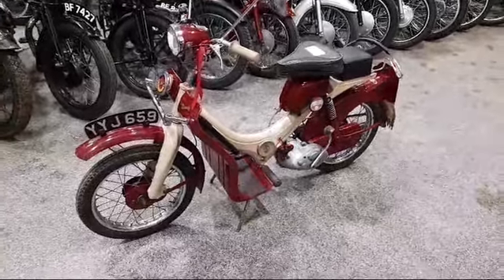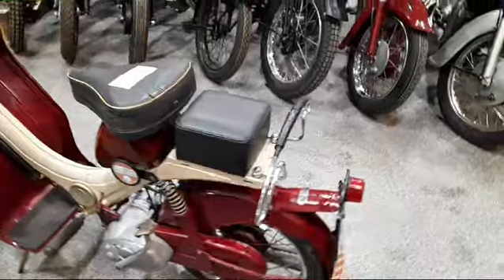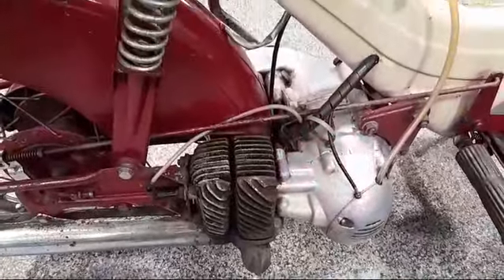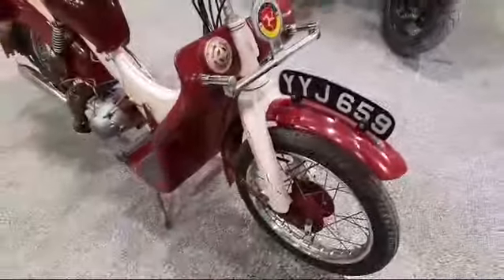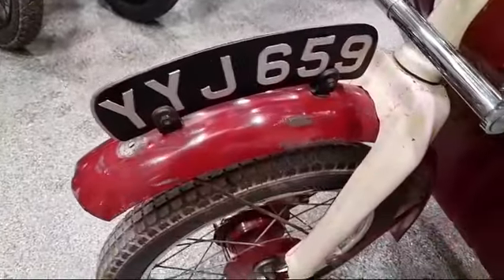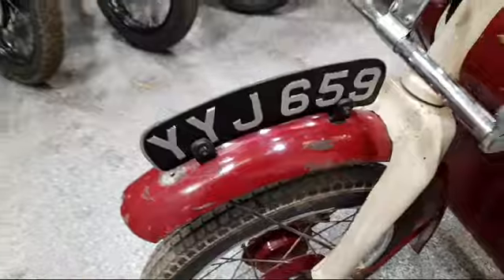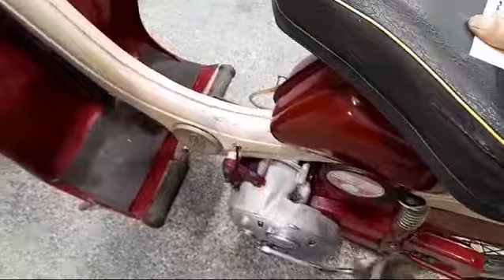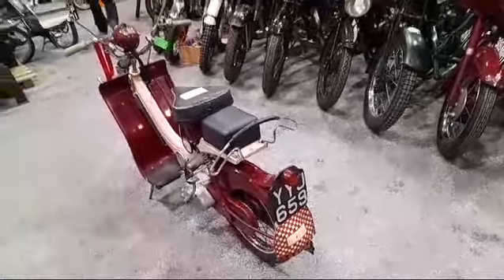1959 BSA DANDY | MATHEWSONS CLASSIC CARS | AUCTION: 1, 2 & 3 MAY 2024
1959 BSA DANDY | MATHEWSONS CLASSIC CARS | AUCTION: 1, 2 & 3 MAY 2024